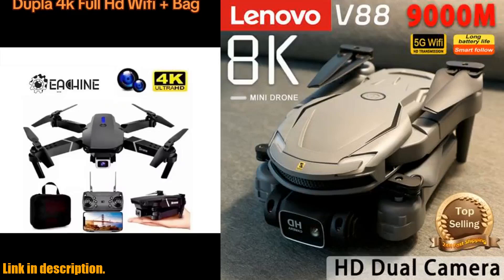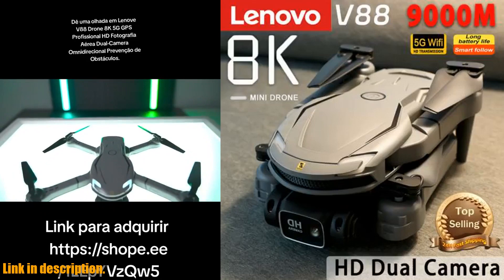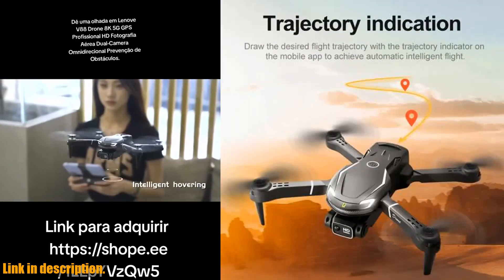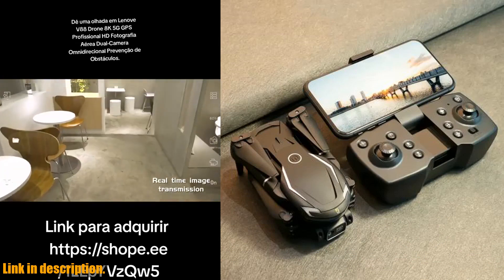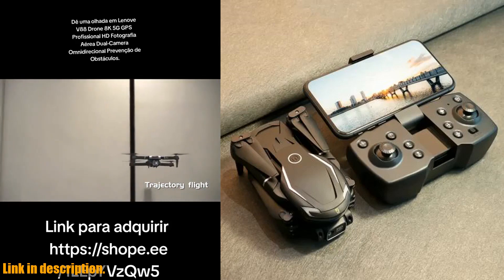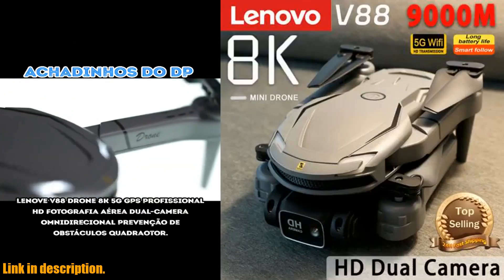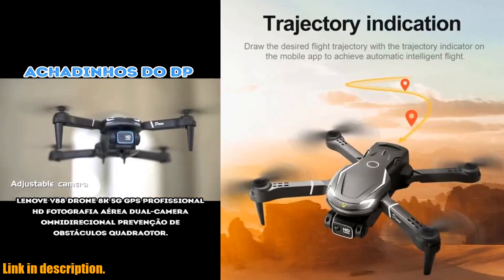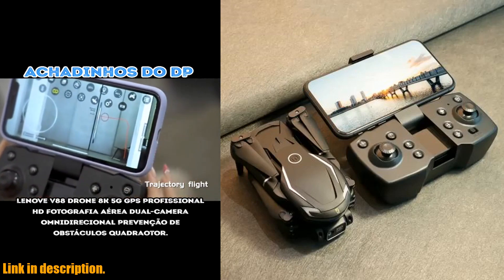Unboxing and Review: Lenovo V88 Drone 8K Professional HD Aerial Quadcopter! Must-have for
Are you ready to take your aerial photography to new heights? Introducing the Lenovo V88 Drone - a professional-grade quadcopter that offers stunning 8K HD aerial shots and advanced obstacle avoidance technology. Whether you're a beginner or an expert, this drone is perfect for capturing breathtaking footage. With a 20-30 minute flight time, 720° omnidirectional obstacle avoidance, and app-controlled flight, this drone is a game-changer for aerial photography enthusiasts. Happy flying!